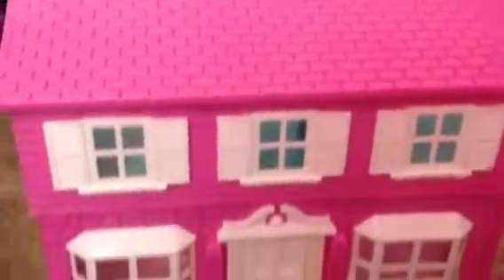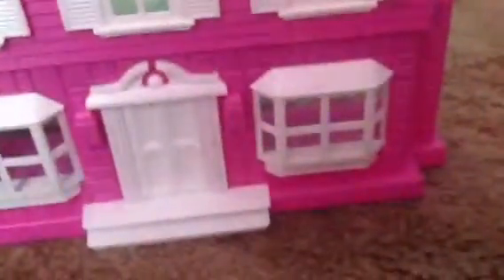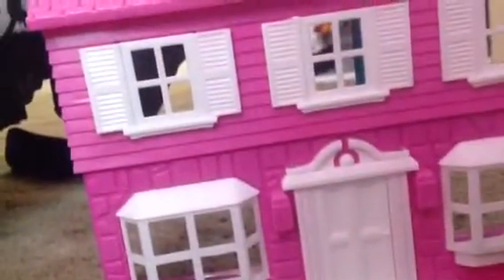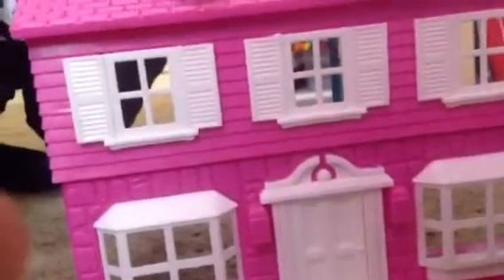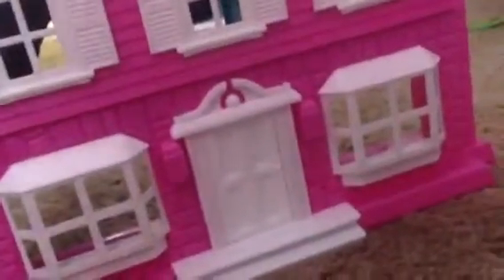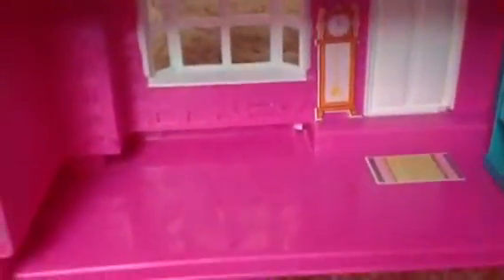Doll house tour